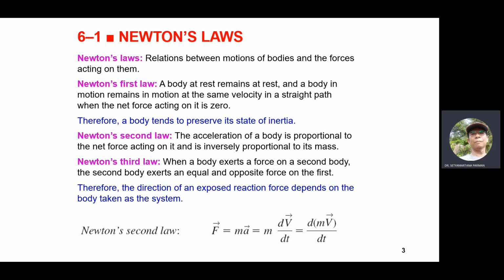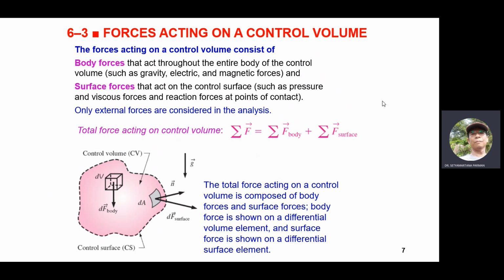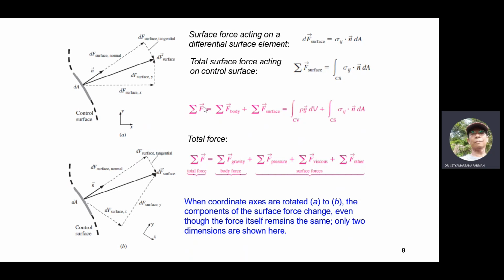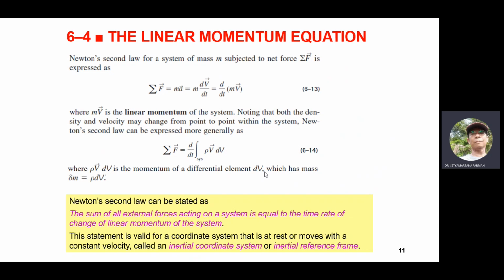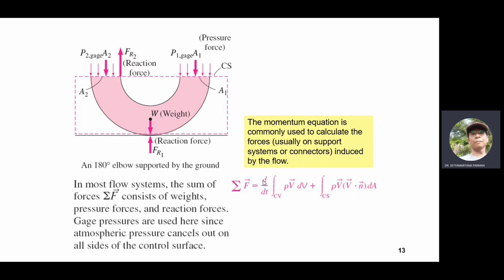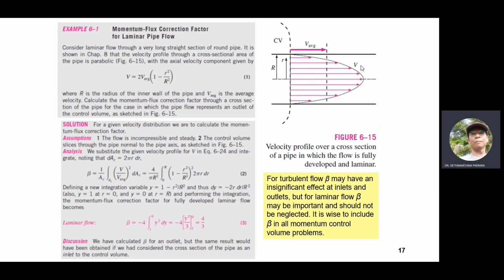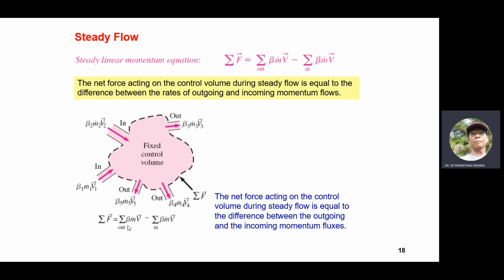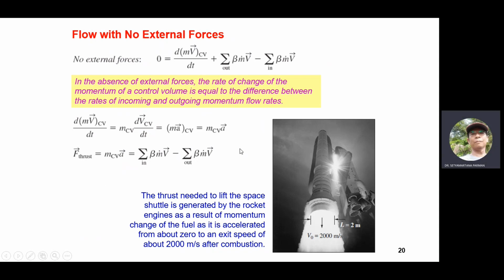BMMH2313 Lesson 7~8 MOMENTUM ANALYSIS OF FLOW SYSTEMS [part-1]